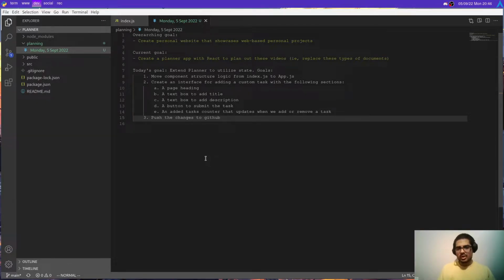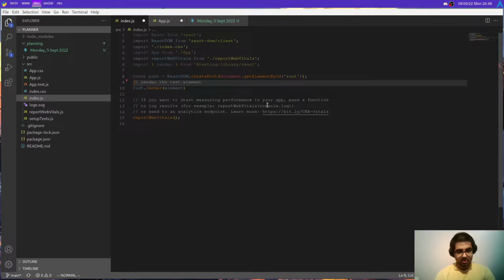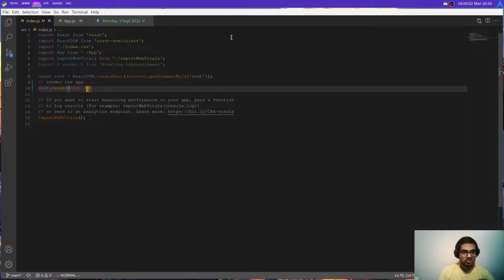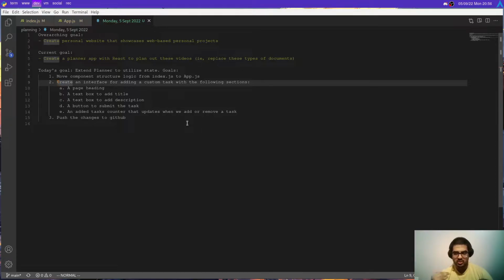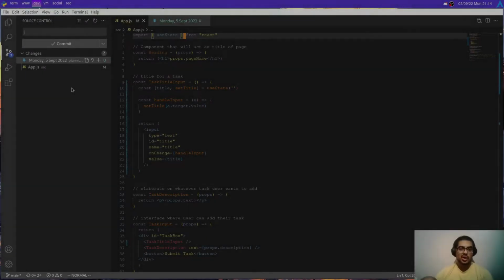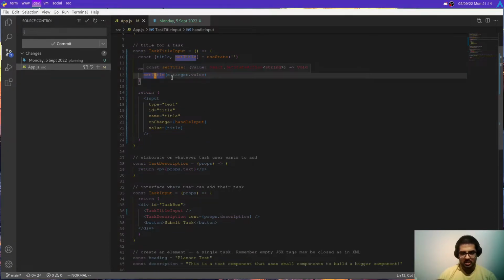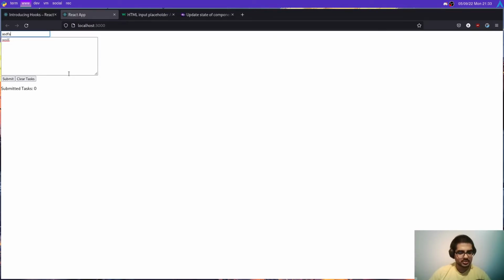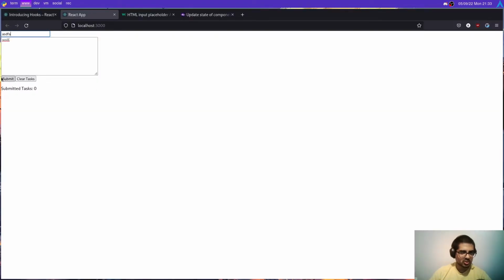Clownery ensues as Nepali GIGACHAD adds HOOKS to React App!!!! (React SAD to CHAD #2)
Not me wanting to keep the video 60fps AND have the audio and video synced.